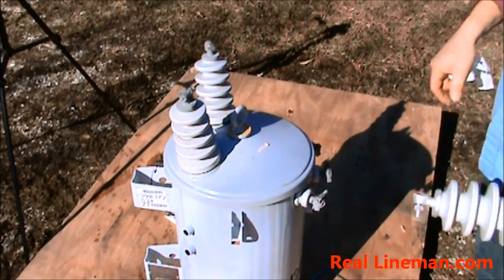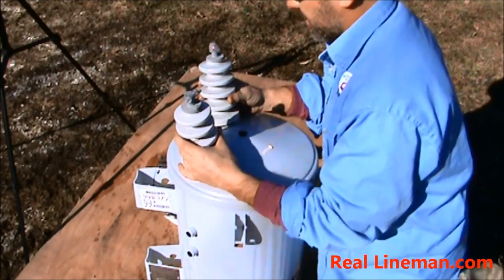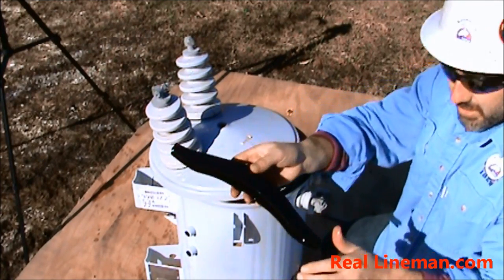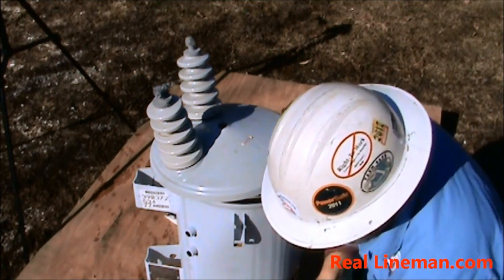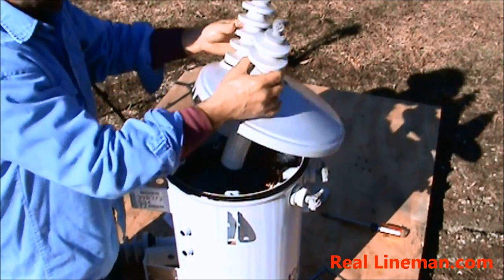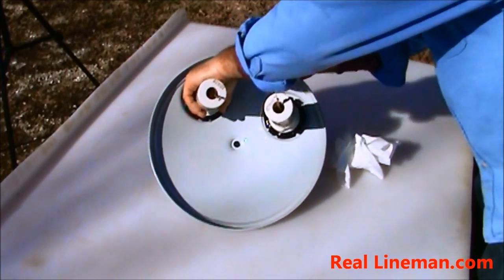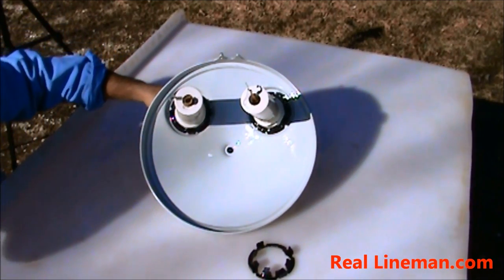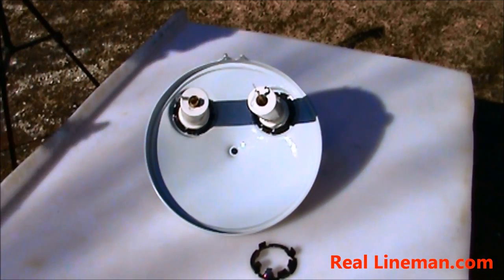Primary Bushing Changeout | Real Lineman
This video walks you through changing out a primary bushing on a single phase pole-mounted distribution transformer. For all your lineman gear needs visit us at RealLineman.com